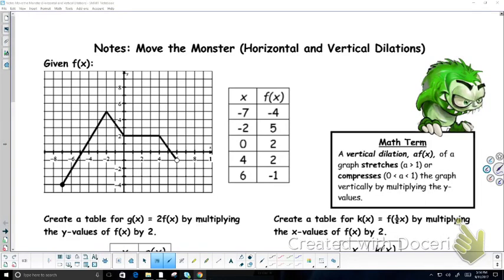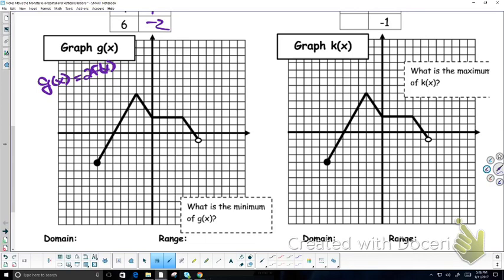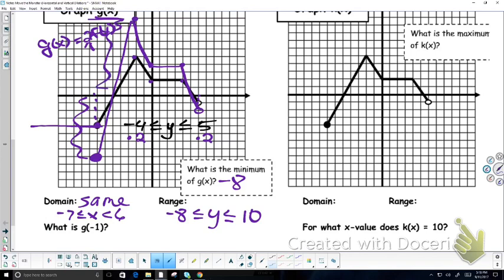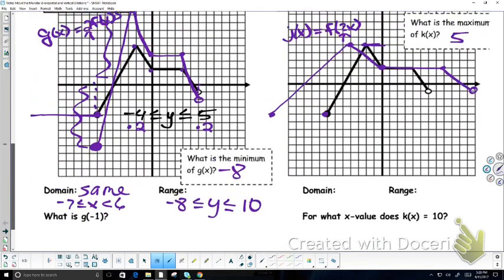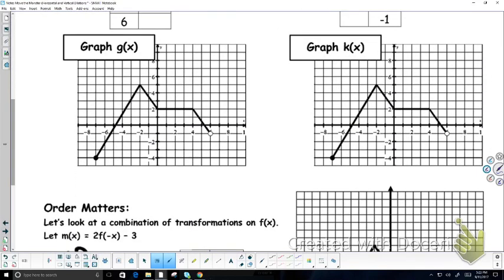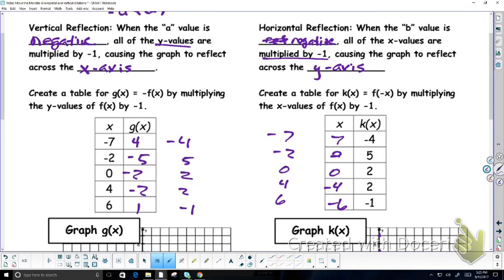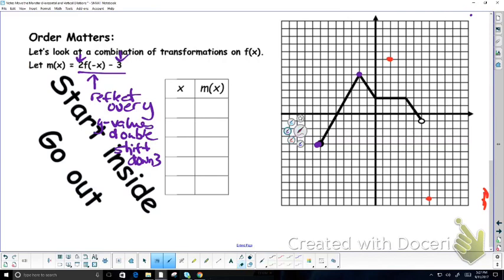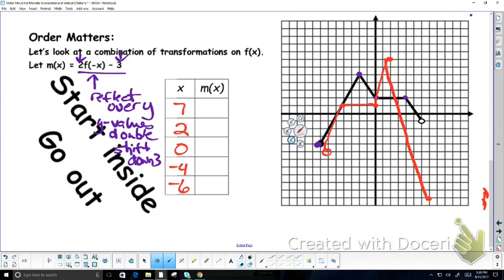Horizontal and Vertical Dilations